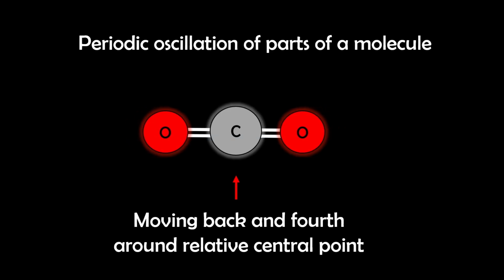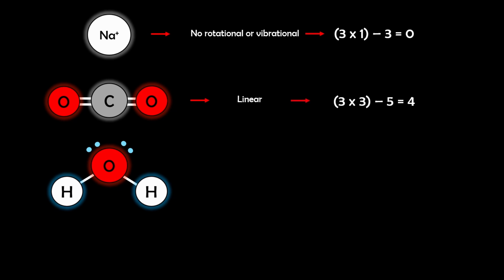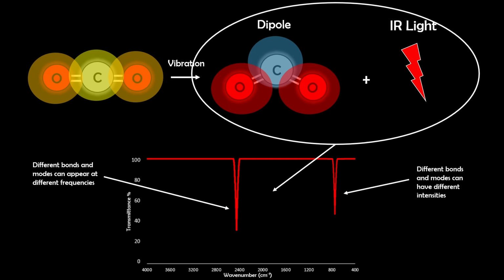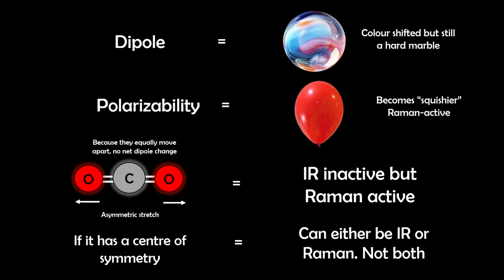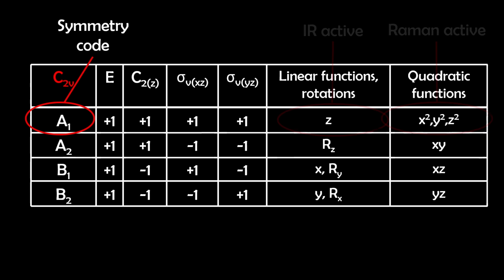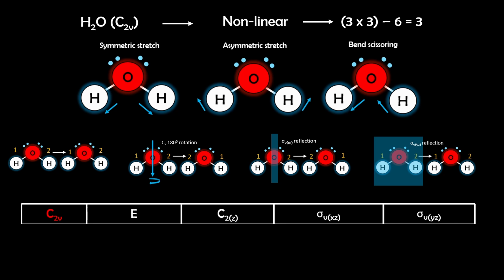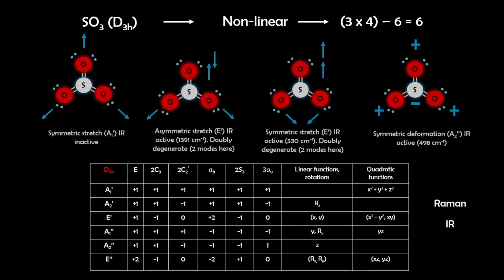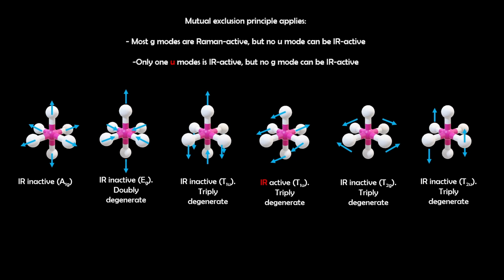Molecular Vibrations Explained (IR & Raman Made Simple)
Learn how molecular virbations work and understand how they relate to character tables the easy way!
This video breaks down molecular virbations, IR spectroscopy, and how to use character tables for them. Perfect for chemistry students, beginners in group theory, and anyone wanting a clear, simple guide.

Note: This video is intended as a supplementary learning aid and should not replace your primary study materials. Some details may contain oversights, inaccuracies, or become outdated over time.